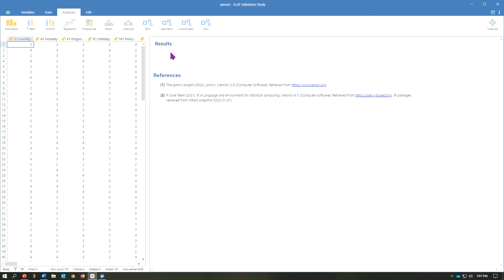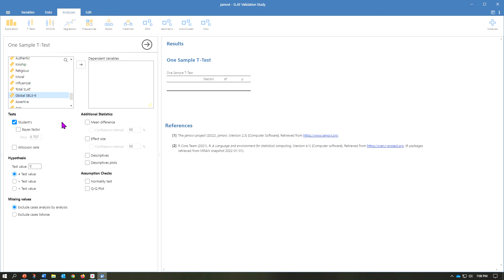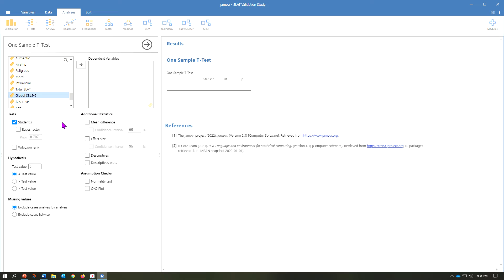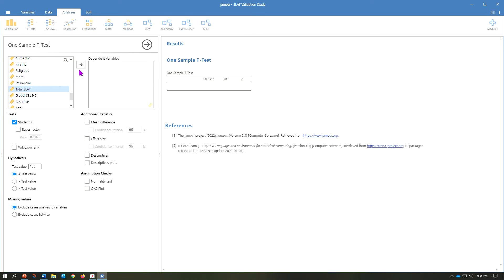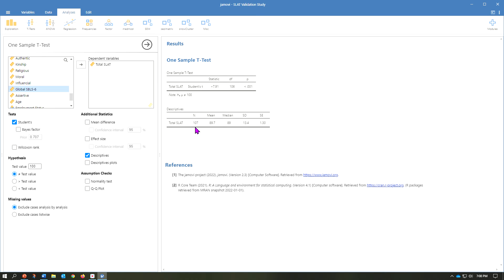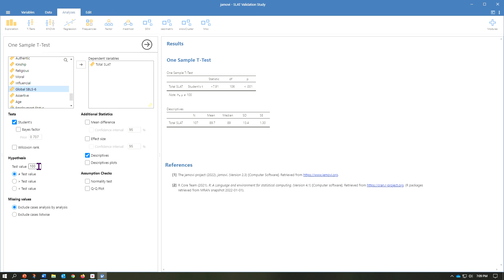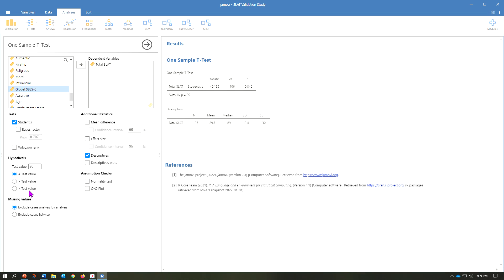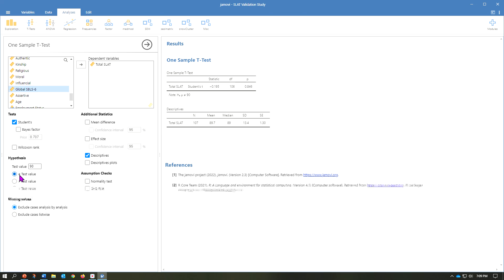t test one sample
Jamovi used to run a one sample t-test